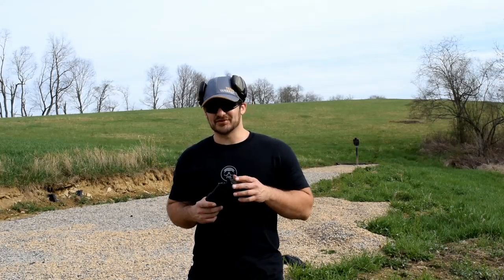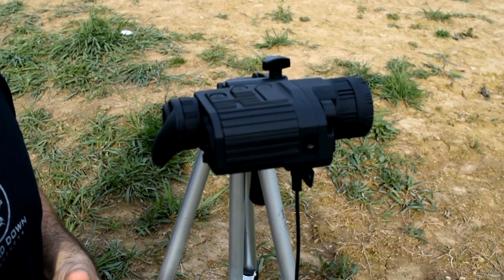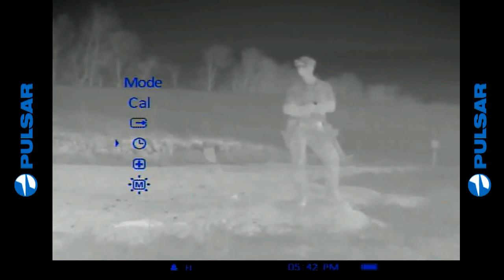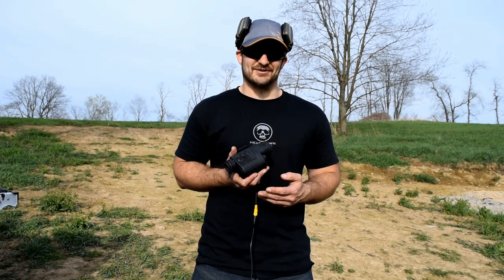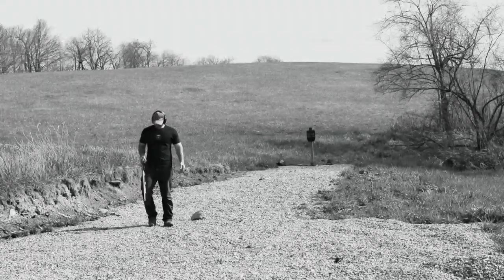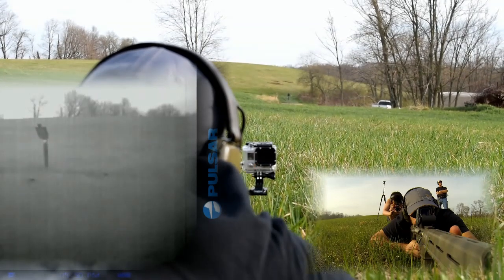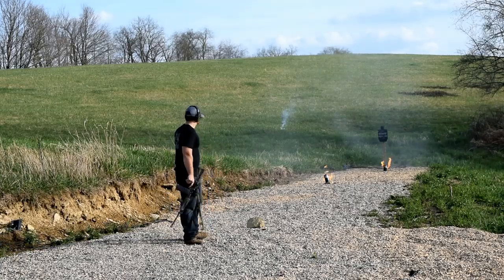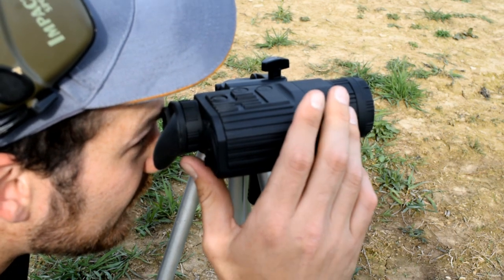Range Side Fun with Pulsar Thermal Imaging Optics